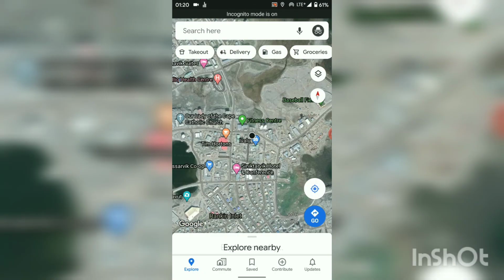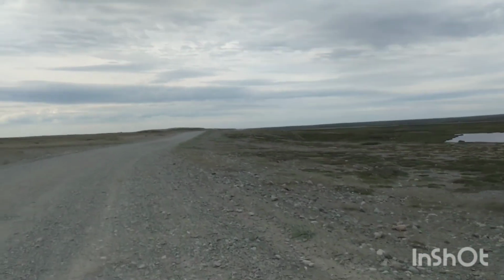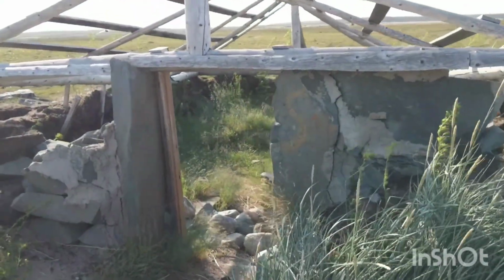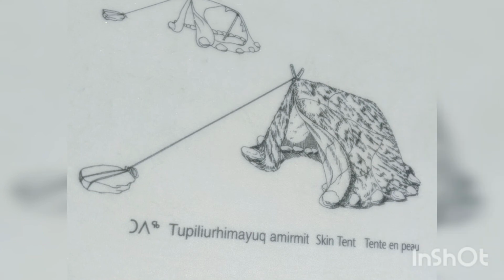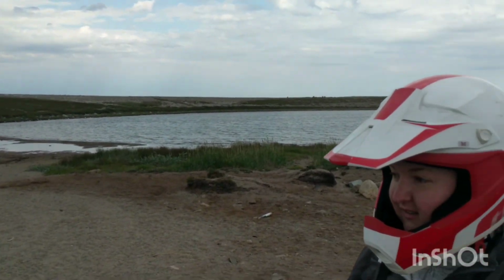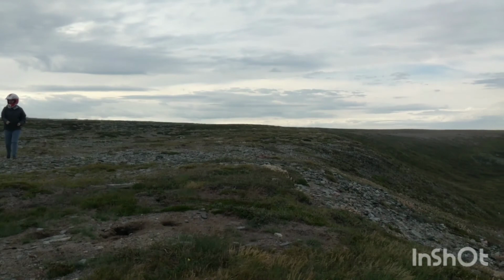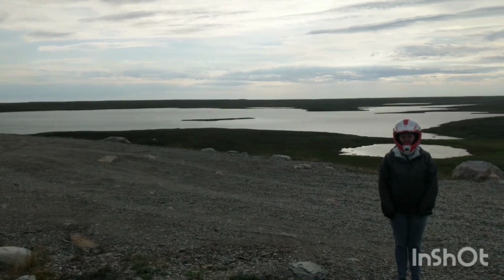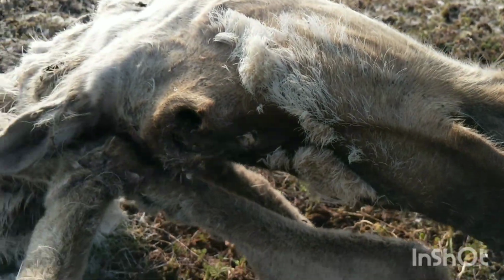Iqalugaarjuup Nunanga Territorial Park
Our first time going out on "the land," as the locals call it. We see vast land interrupted only by lakes and visit three sites: Thule Point; Sandy Lake; and Elder's Cabin.